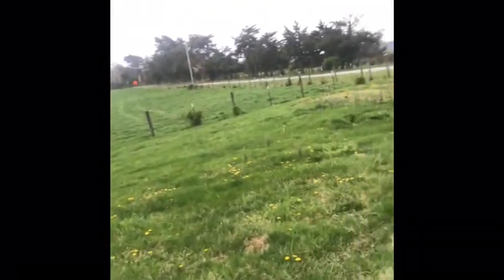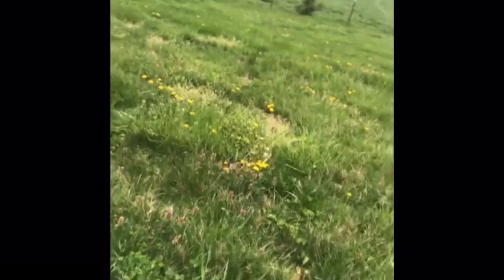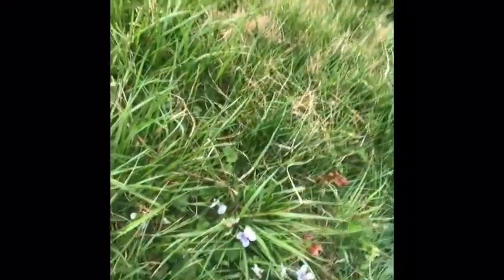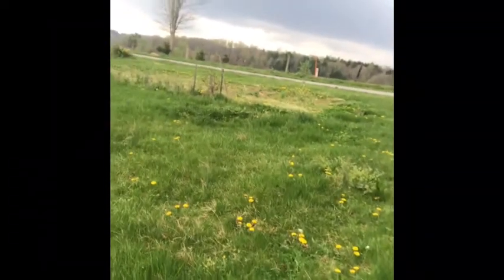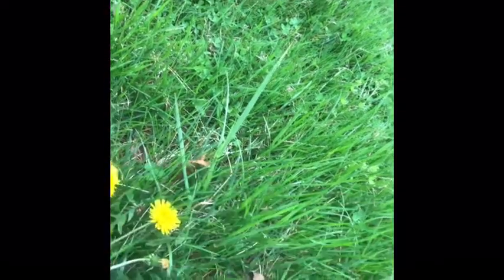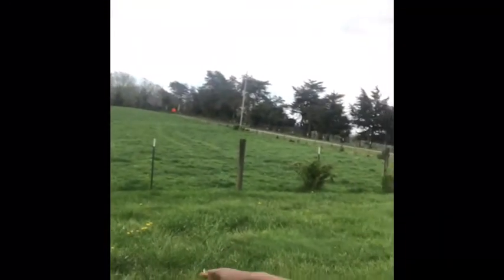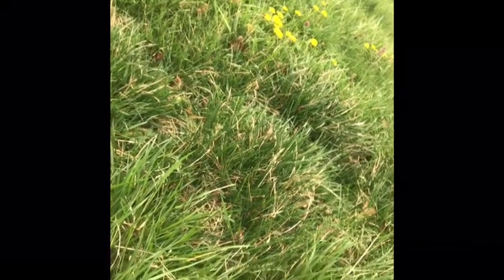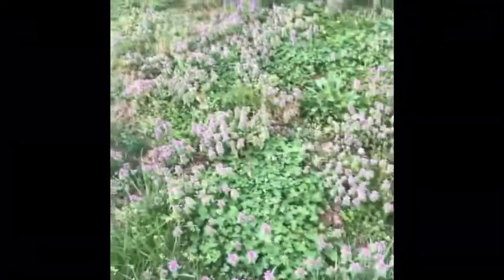The Digestive System (The Small Intestine) FT. Jilly Bean. Episode 7